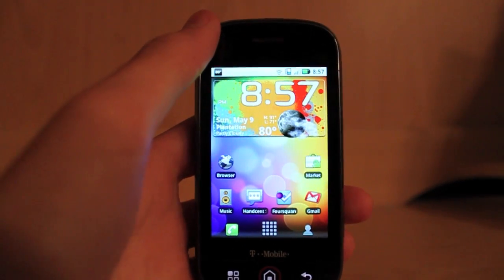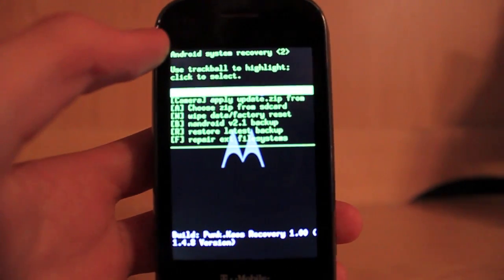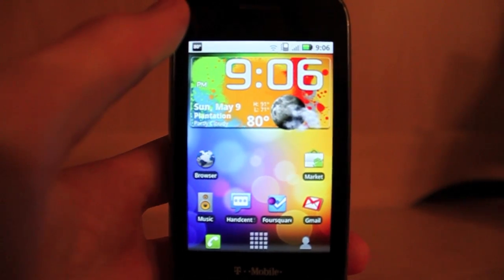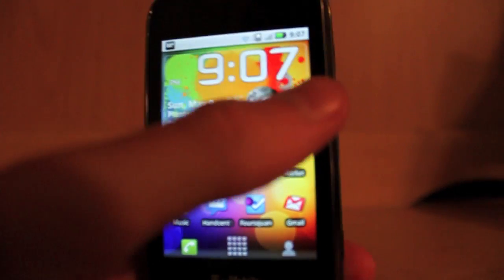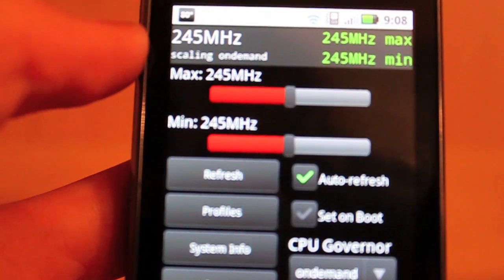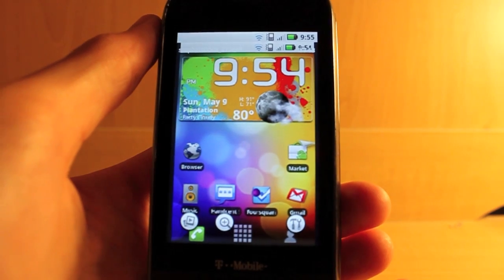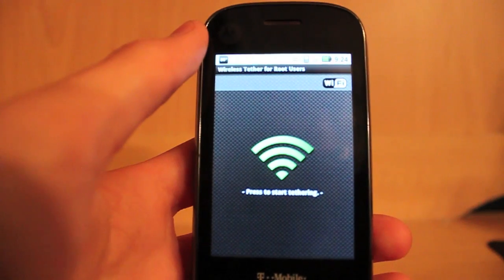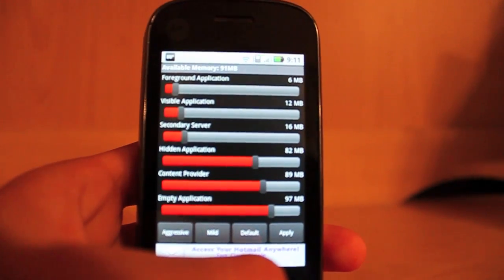A Dummies Guide To Rooting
In this video I talk about the advantages and disadvantages of rooting your Motorola Cliq, or any other android Device.